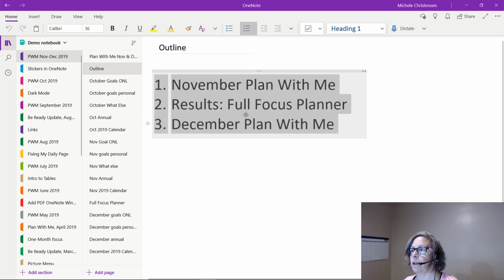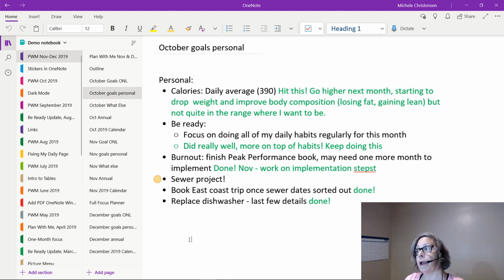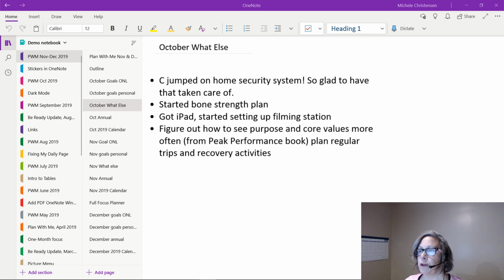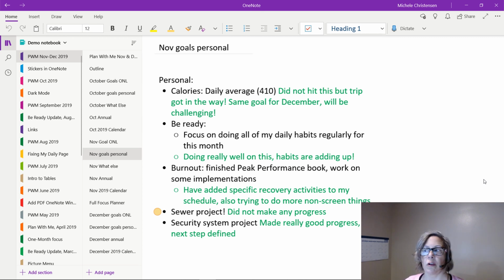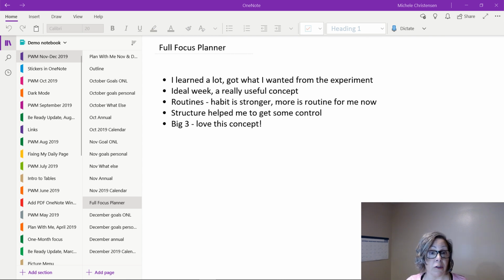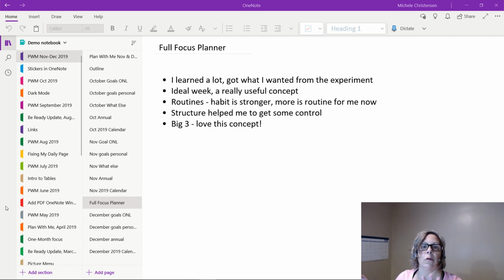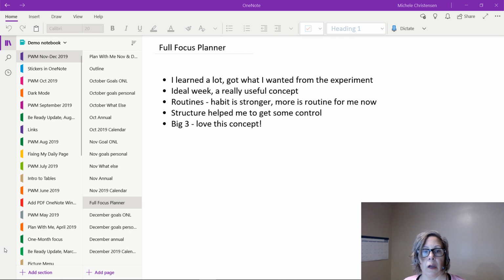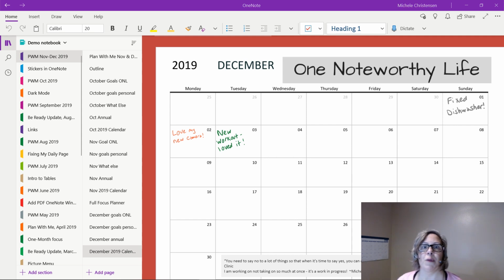Plan With Me November and December 2019, OneNote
Timestamps for this video (in case you want to skip ahead):
3-Month experiment results: 14:48
December Planning: 23:18

This is a plan with me video for November and December 2019. This video also included the results of a 3-month experiment I did during August to October using a paper planner and system to help to train me to not overschedule myself every day.

The Full Focus Planner:

Filming Equipment:
Logitech C920 Webcam